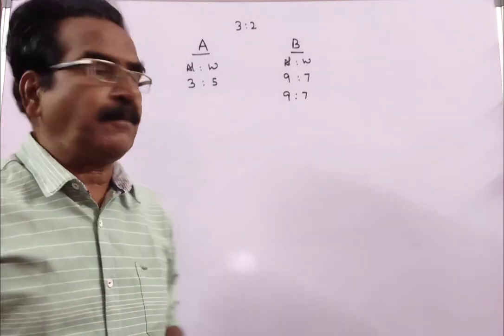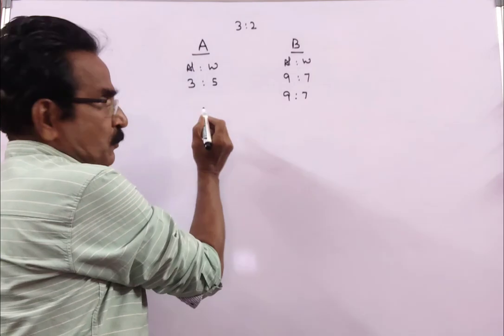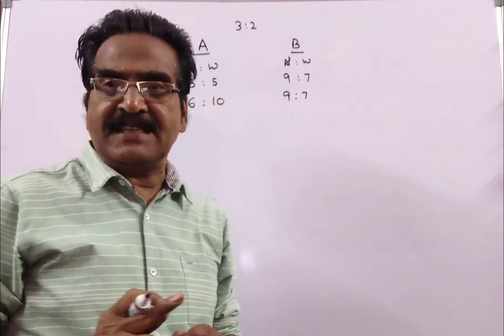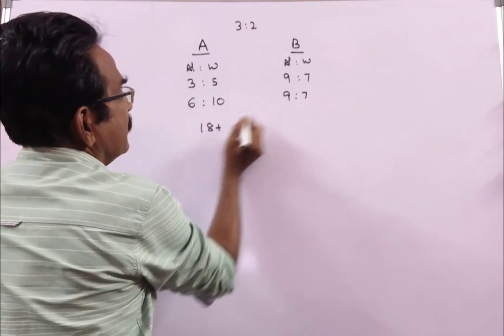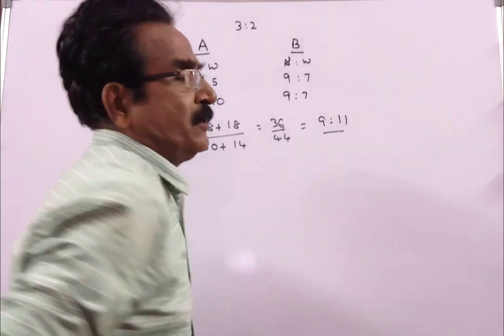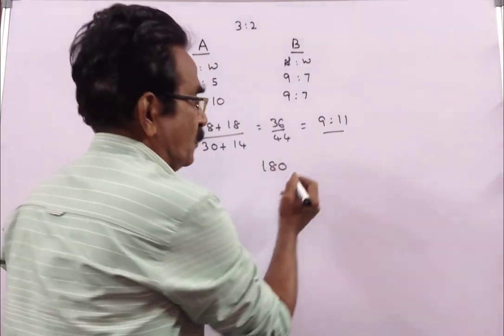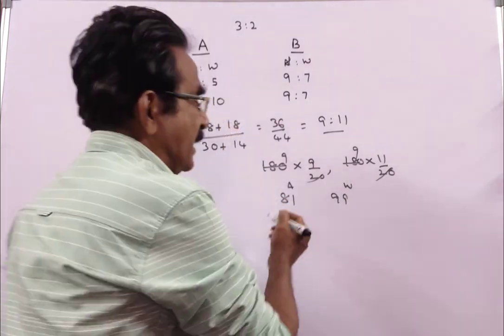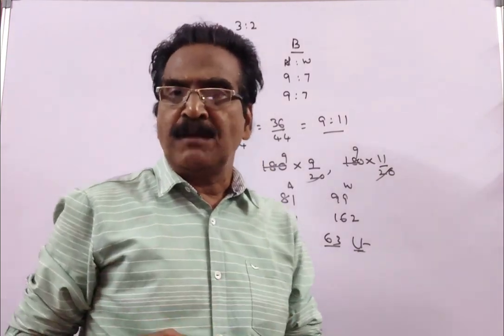Two vessels A and B contain solutions of only alcohol and water. The ratio of alcohol and water A is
Two vessels A and B contain solutions of only alcohol and water. The ratio of alcohol and water A is 3:5 and in B, it is 9:7. The contents of A and B are mixed in the ratio 3:2. How much water (in ml) should be added to 180 ml of the resulting solution to get a new solution containing alcohol and water in the ratio 1:2?